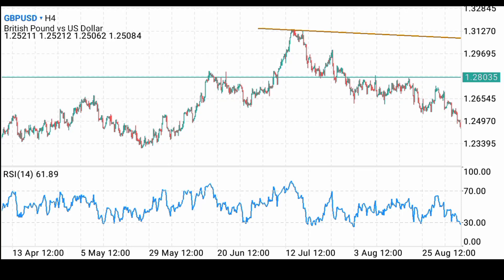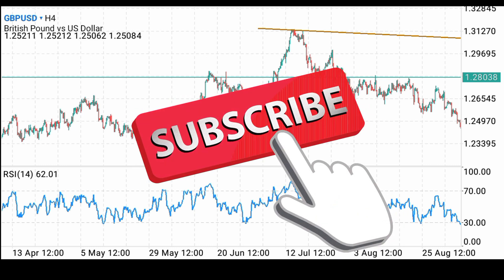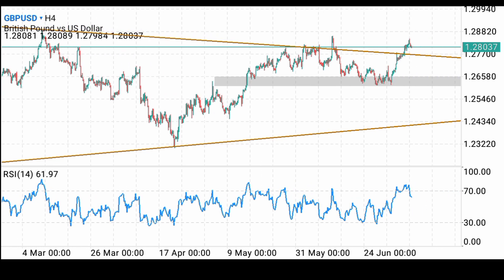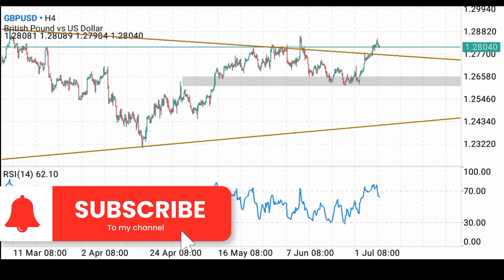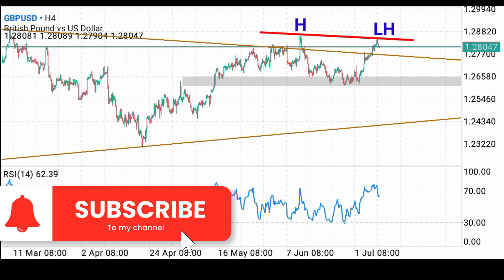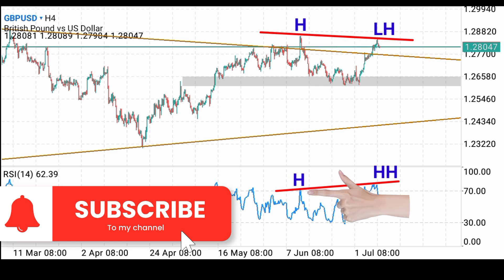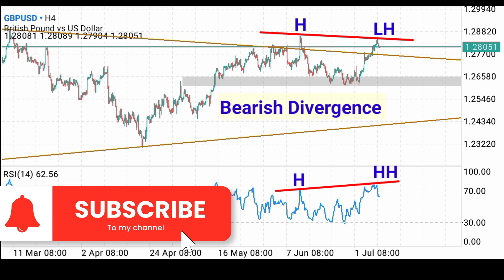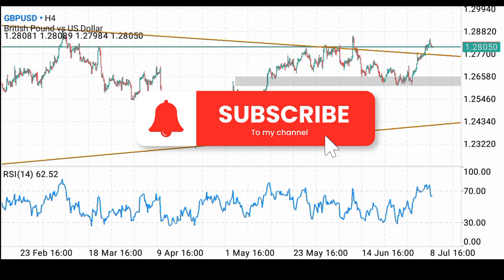GBPUSD SELL SIGNAL (A Bearish Divergence)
GBPUSD TECHNICAL ANALYSIS

A Bearish Divergence is a high probability trend reversal signal. And we are seeing an RSI Bearish Divergence on GBPUSD (4Hr) chart, which is a signal that the bears are about to up their games.

Watch the video to learn how to trade the GBPUSD today.